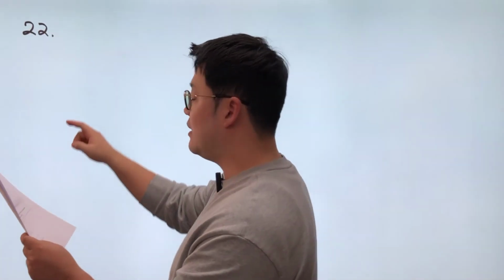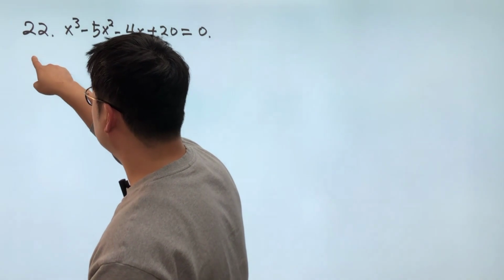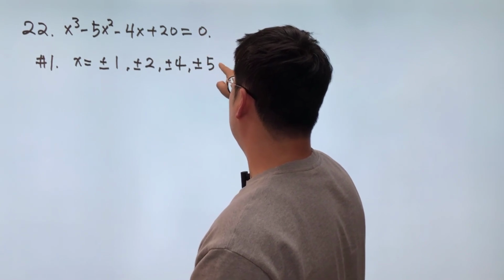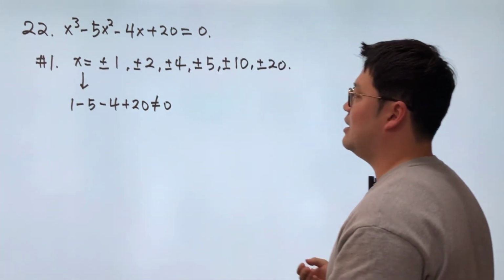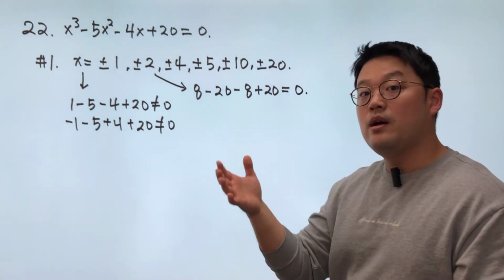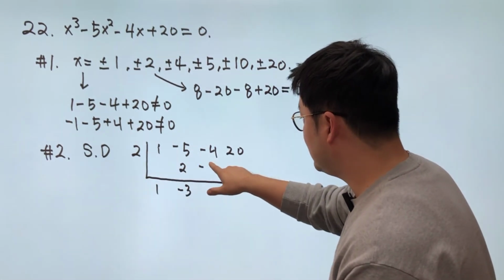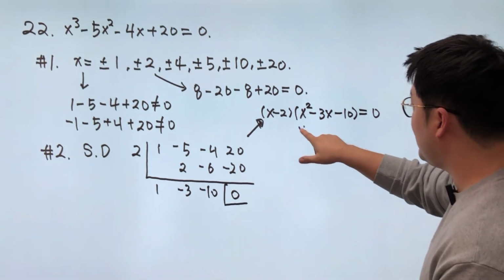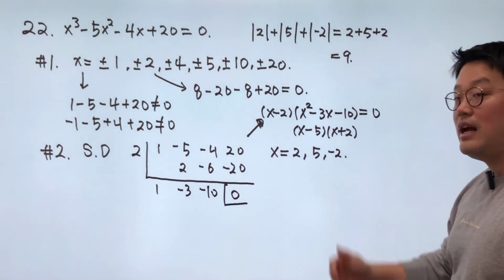[Think Through Precalculus] Problem 22 Explanation